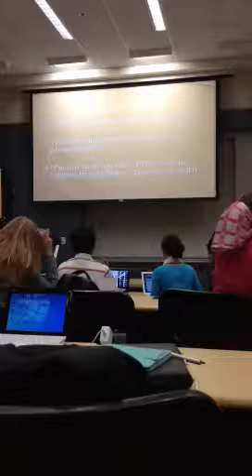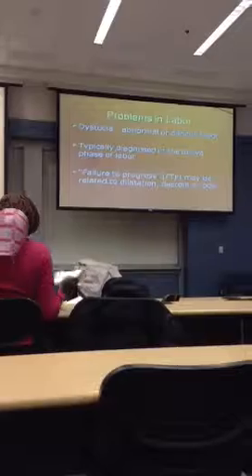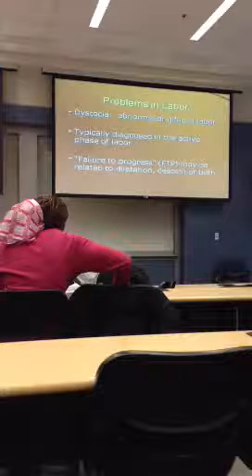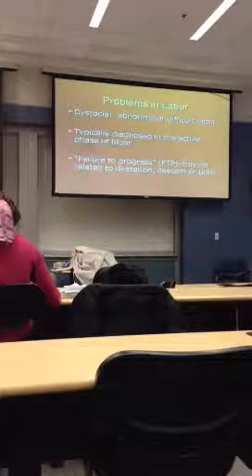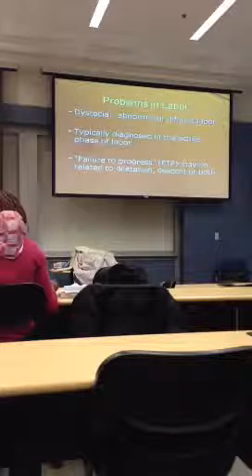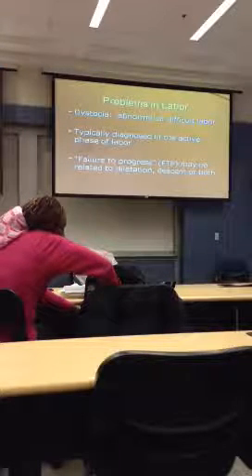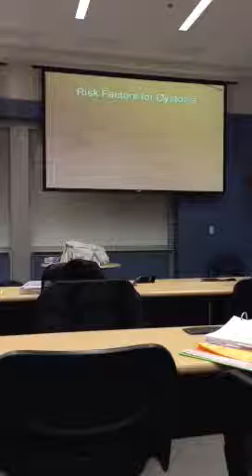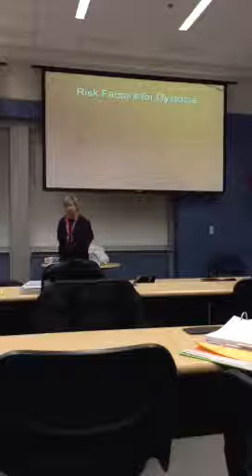Nu234 week 5 part 1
Complications